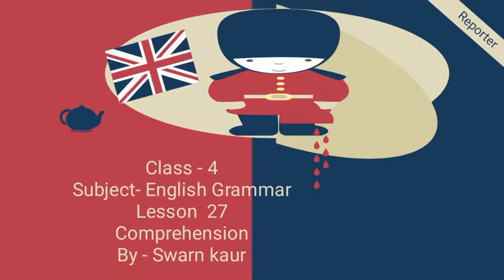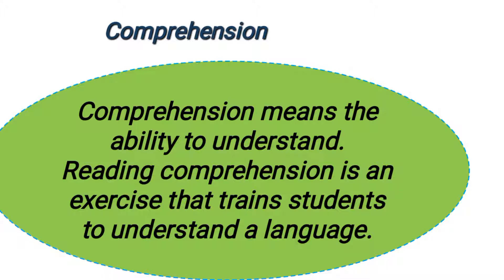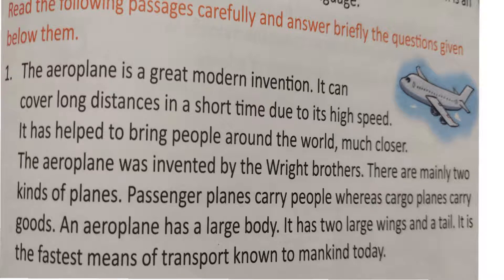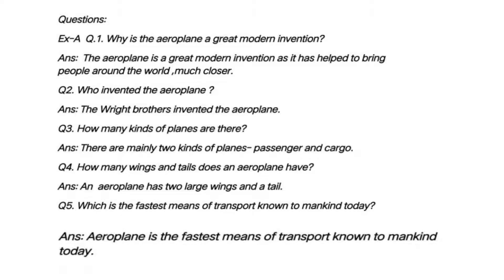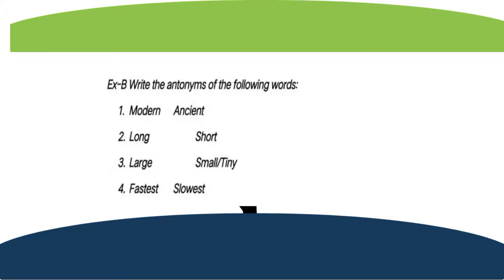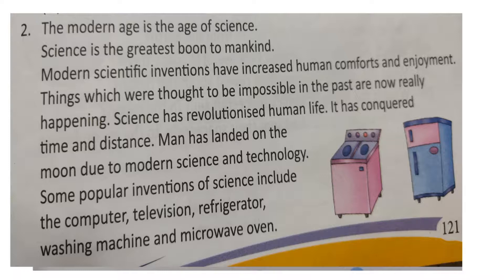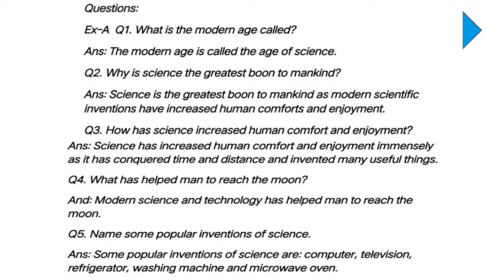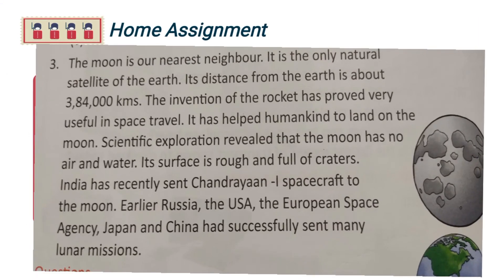Class 4, English Grammar, Chapter 27 by Swarn Kaur